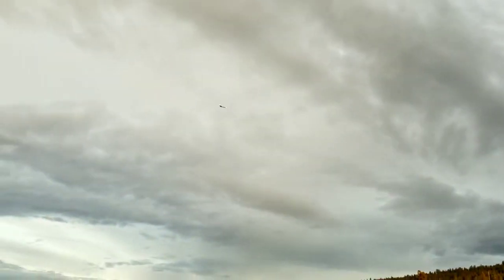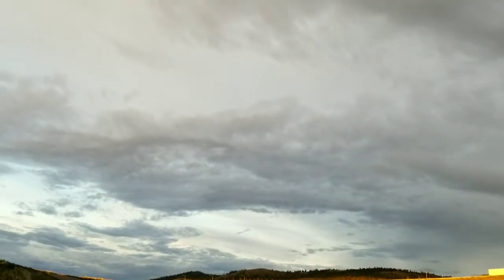Flying Wing- Homey 2 Sunset Flight